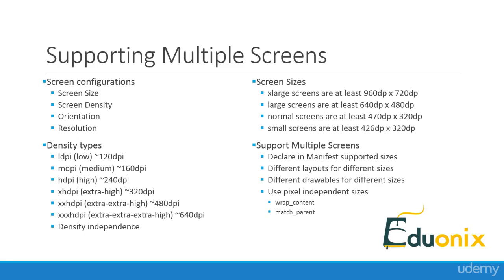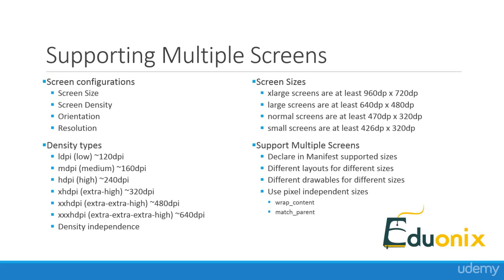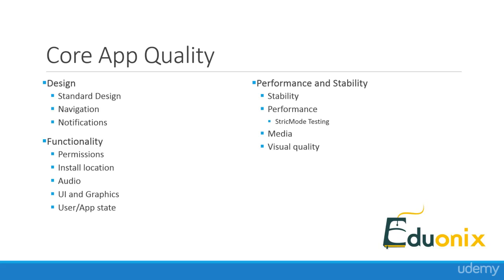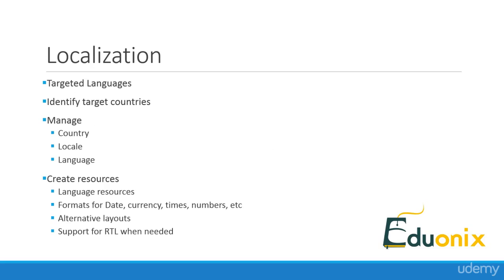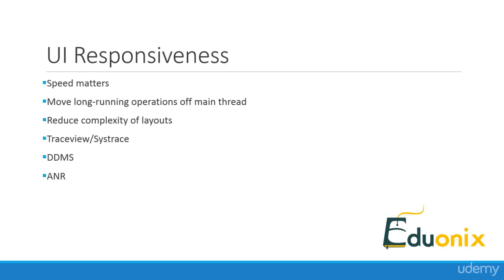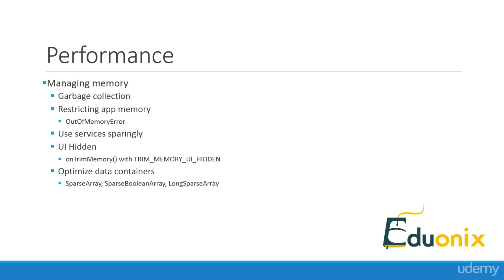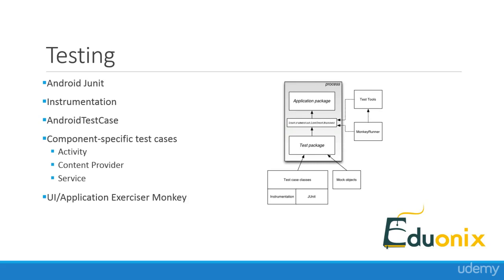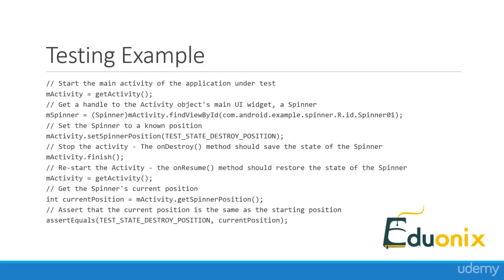Android App Development || Best Practises For Android Development